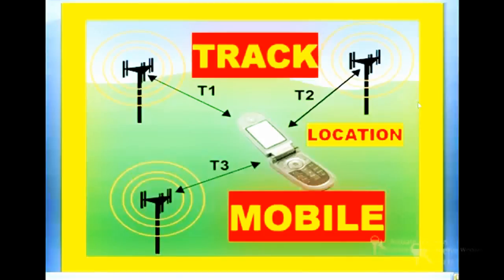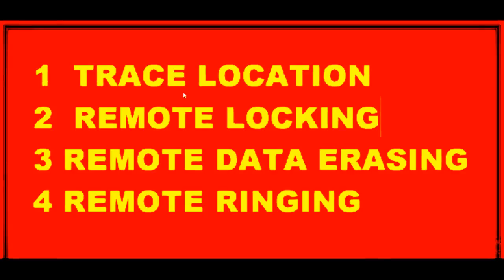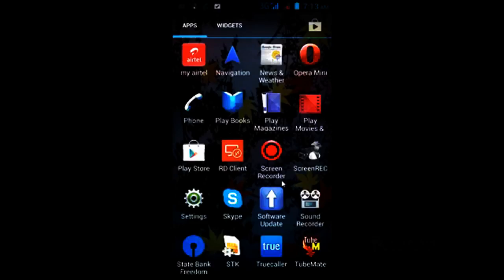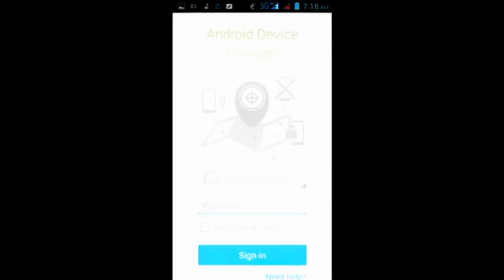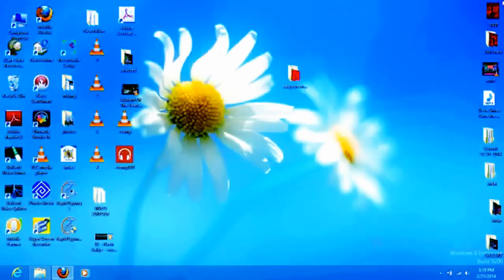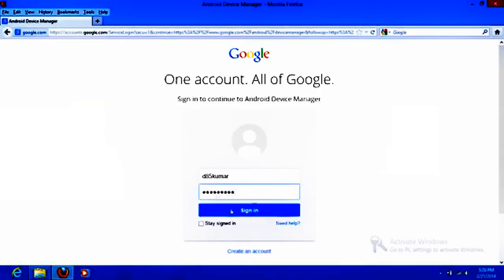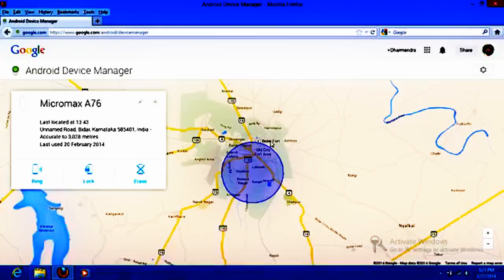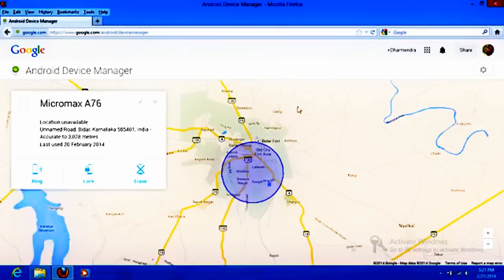track a cell phone or mobile number location for free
In this video I will show you "How to track a cell phone or mobile number location for free"

Wie man Telefon Position zu verfolgen
कैसे फोन के स्थान का पता लगाने
如何跟踪手機的位置
как отследить местонахождение телефона
Comment retracer l'emplacement du téléphone